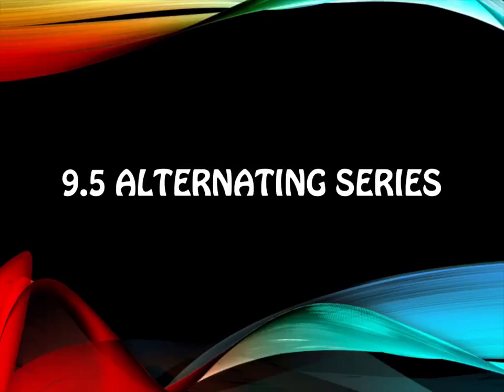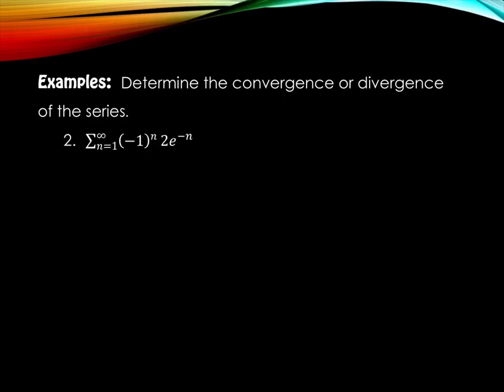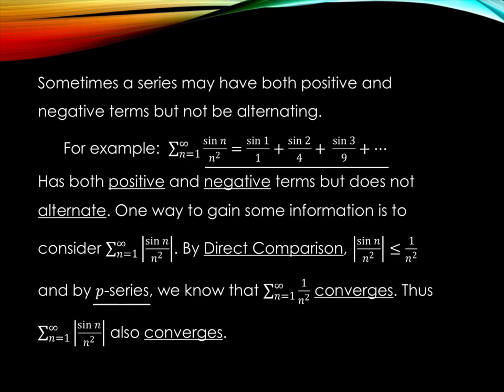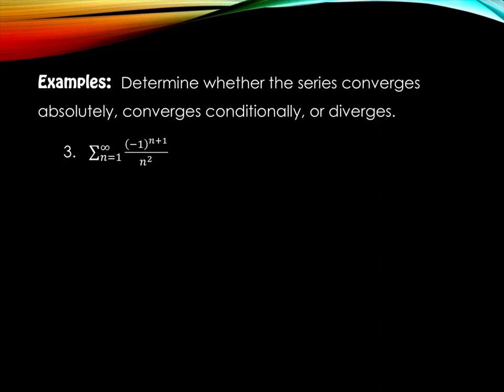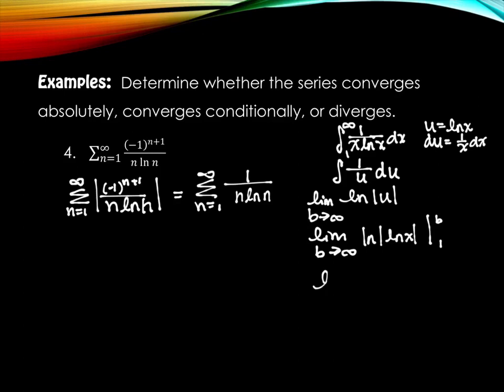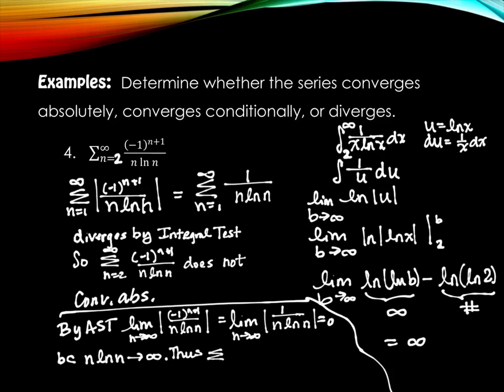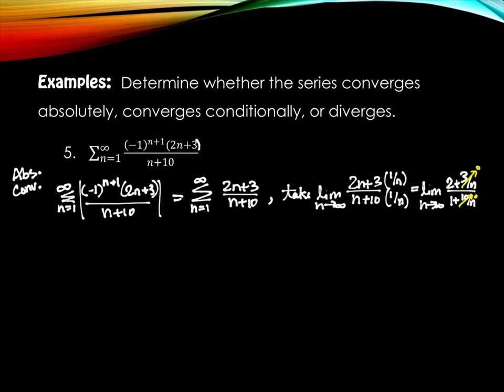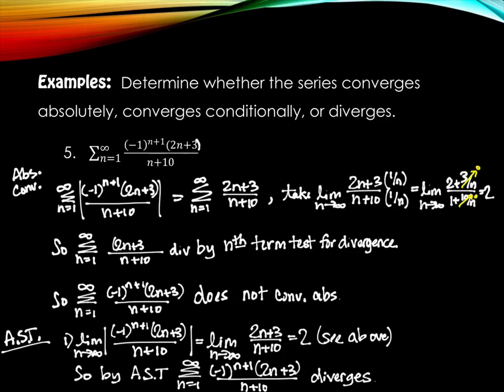9.5 Alternating Series Test